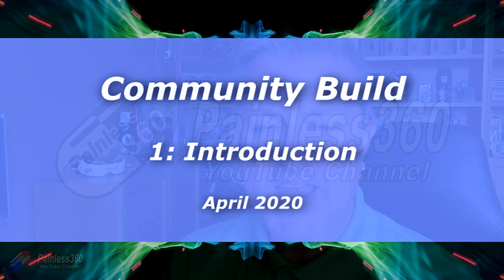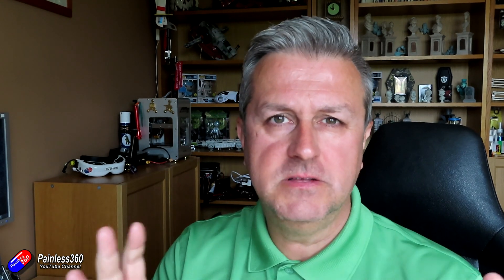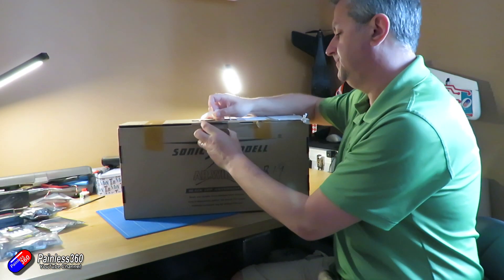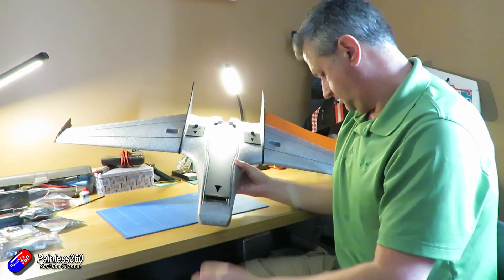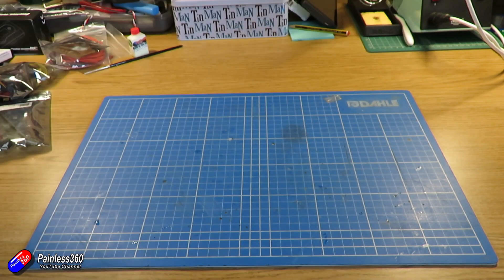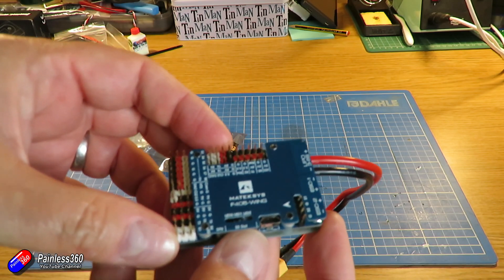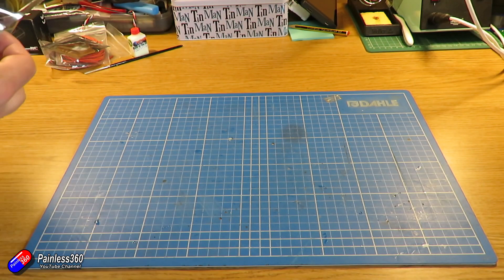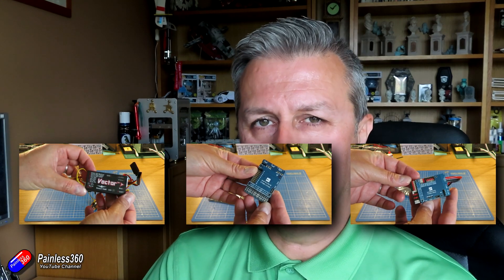Virus Lockdown Build 1: What should I build?